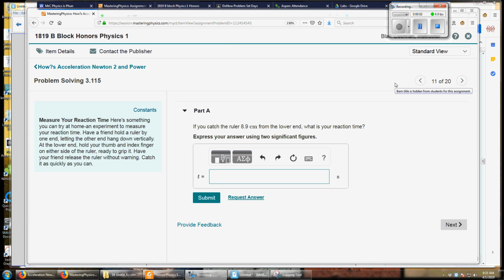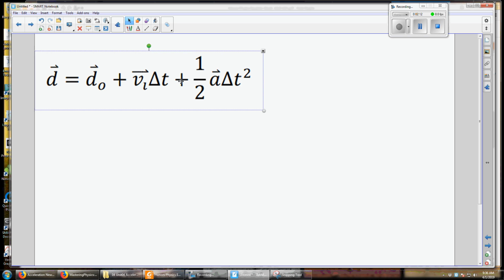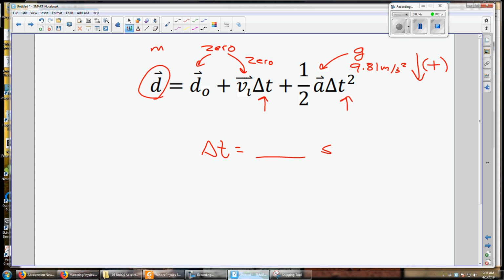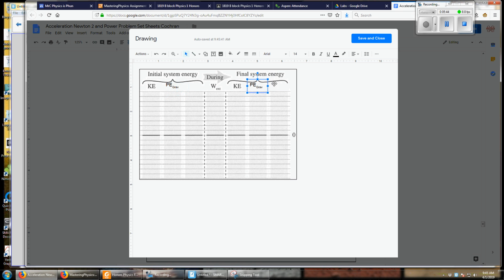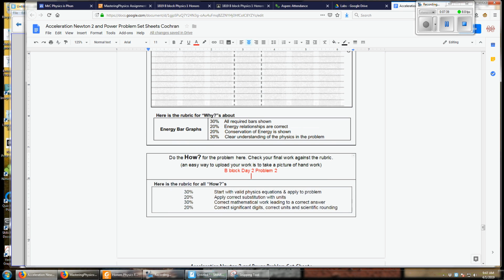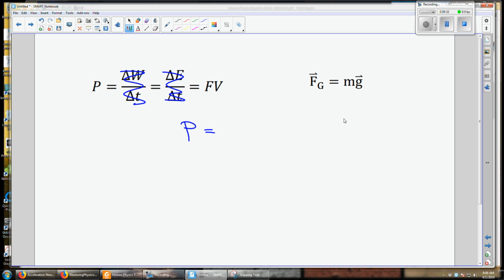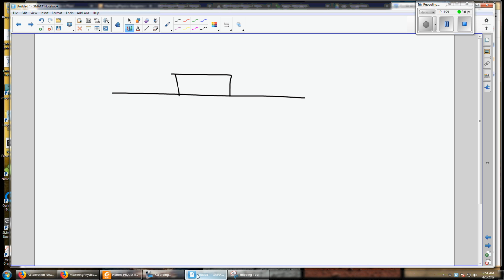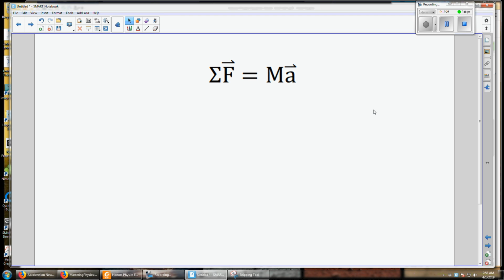Honors B block How for Acceleration Newton 2 Power Problem Set 1819 day 2